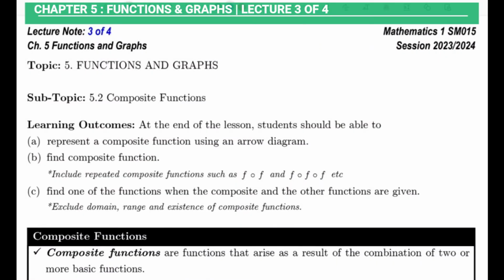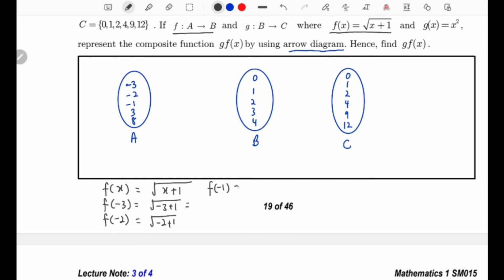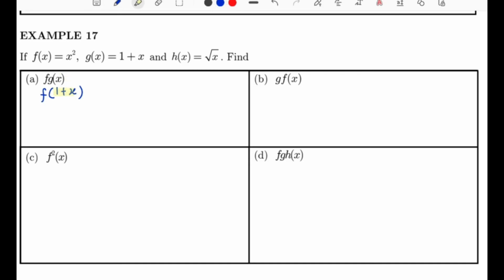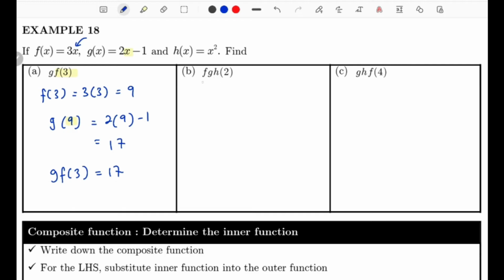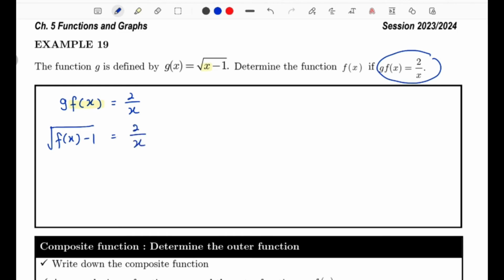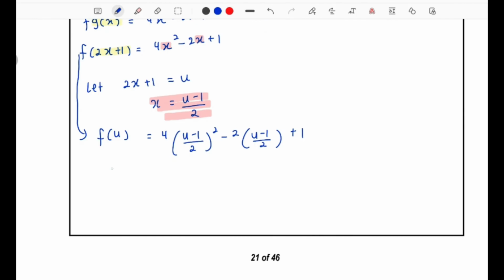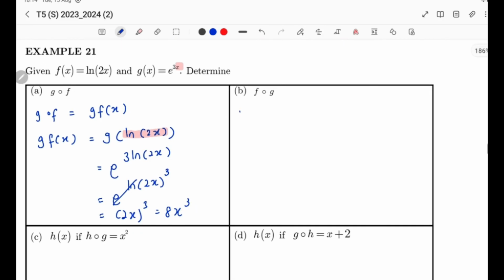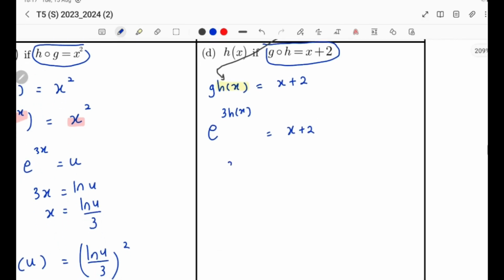CH5 LECTURE3 4